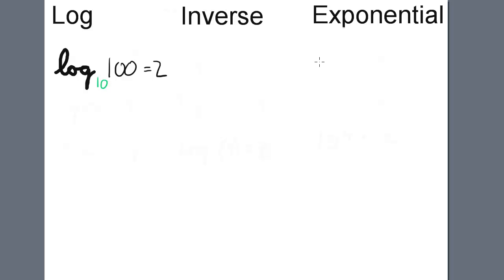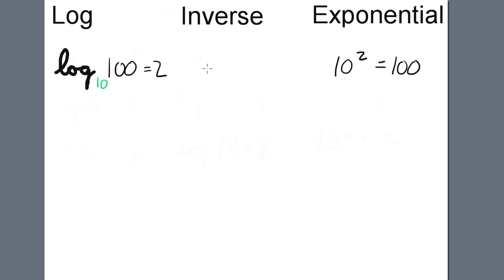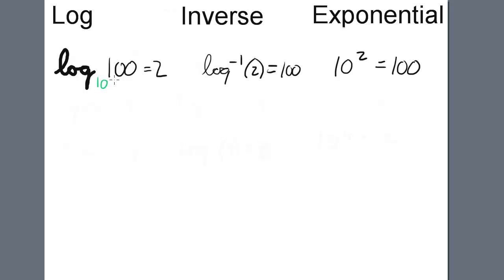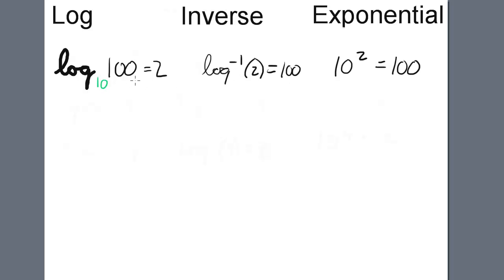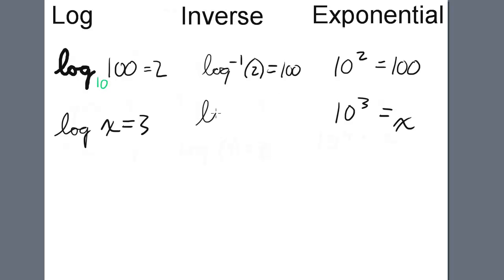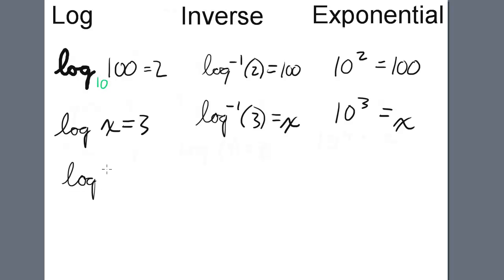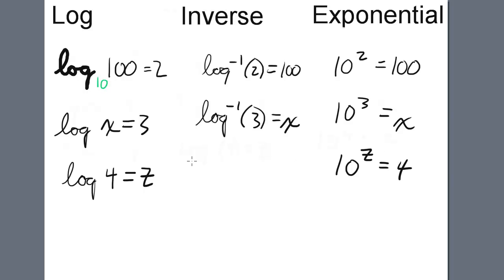Inverse Logs Introduction TI 84 Calculator Logarithms